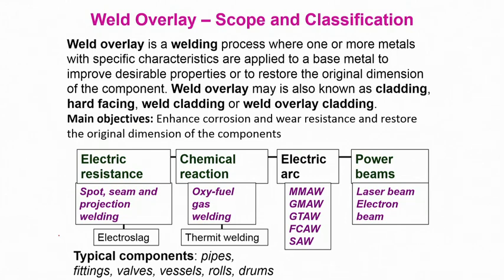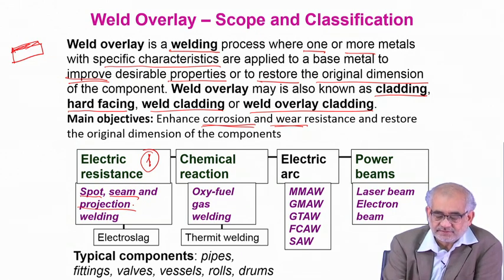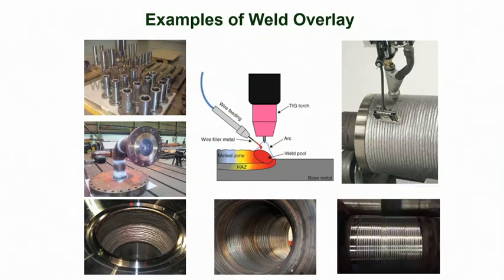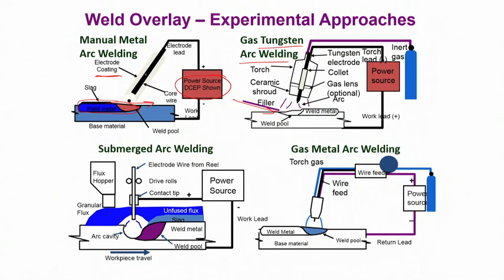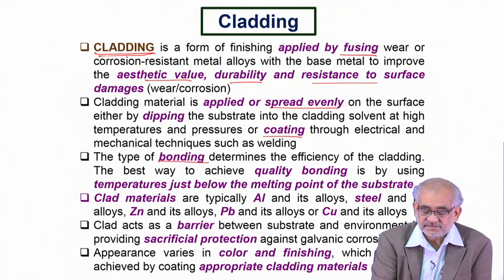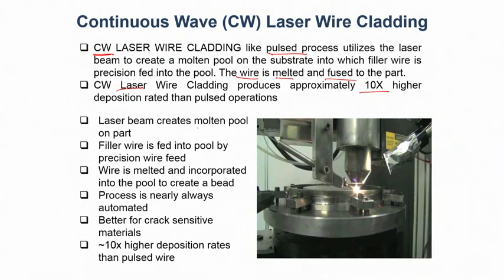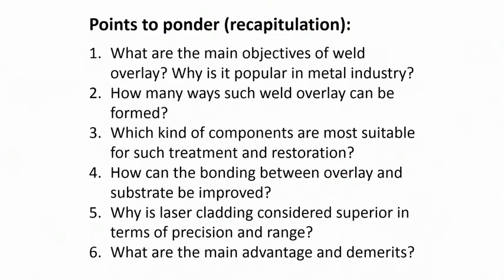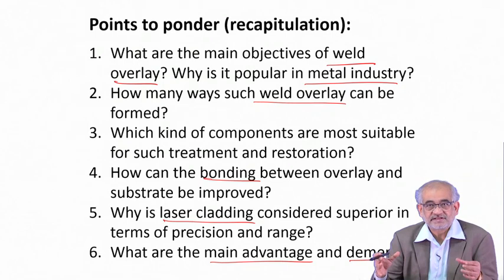Lecture 33 : Thick Coating by Cladding